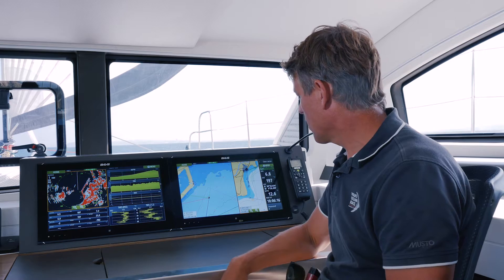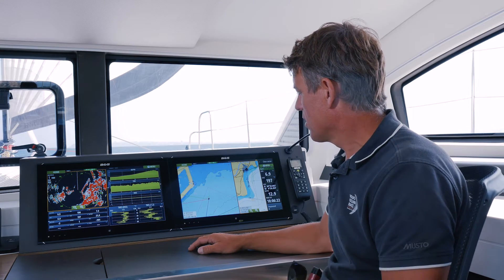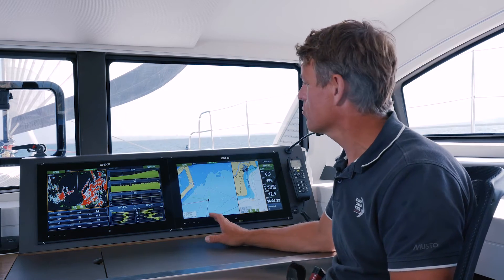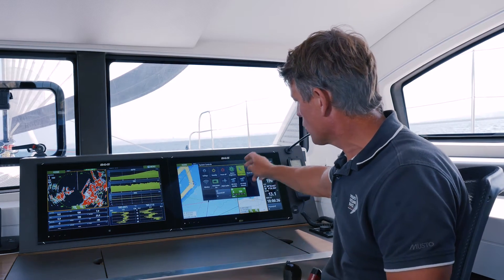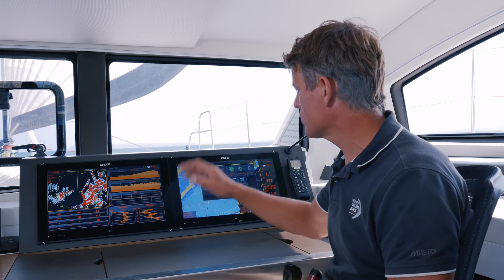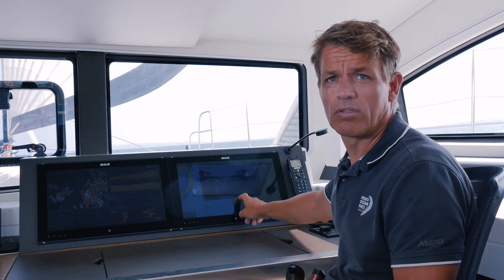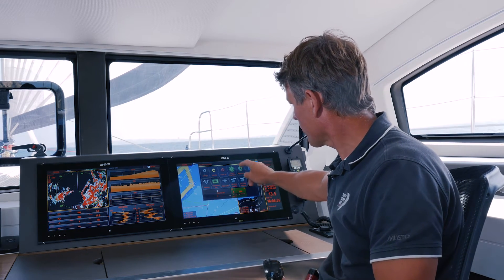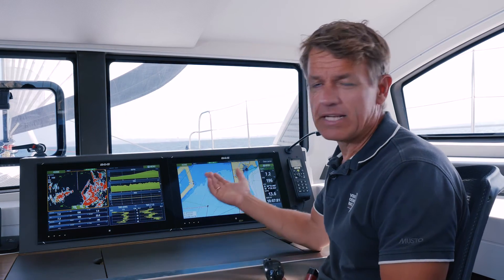Knut Frostad - Preparing for Night Sailing